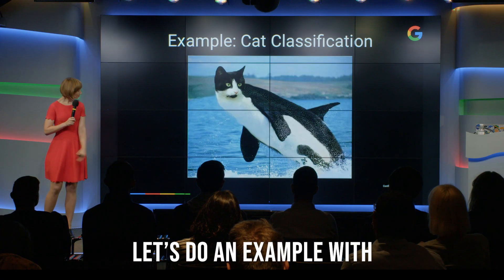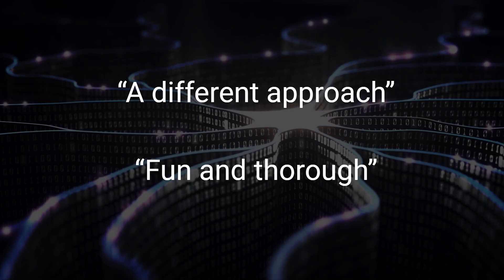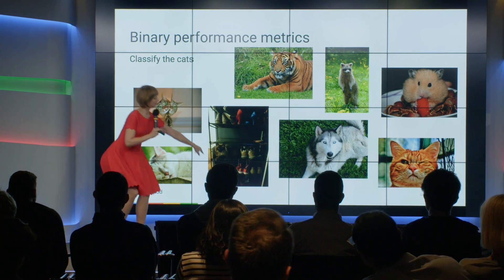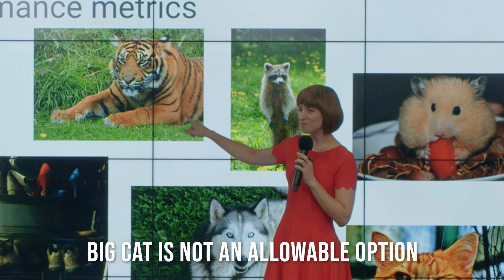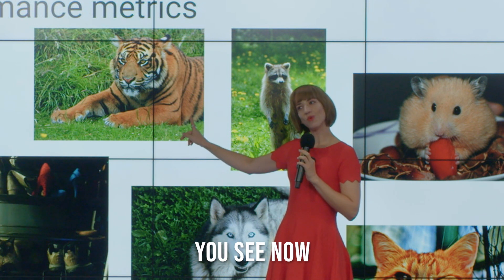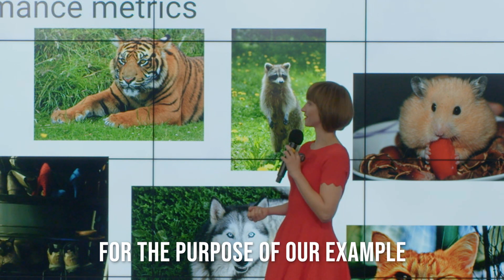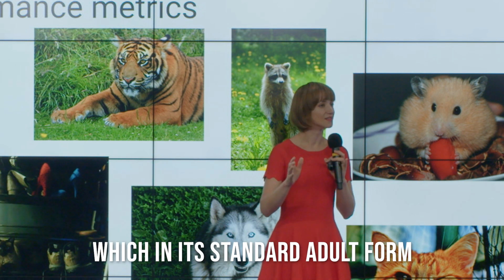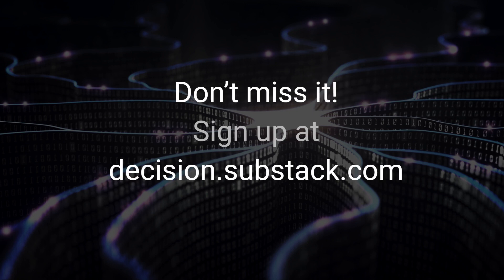Preview: Making Friends with Machine Learning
A preview of Google's Making Friends with Machine Learning... a course for everyone! It's beginner-friendly + designed to amuse experts too.